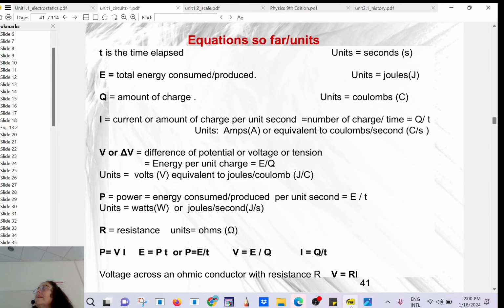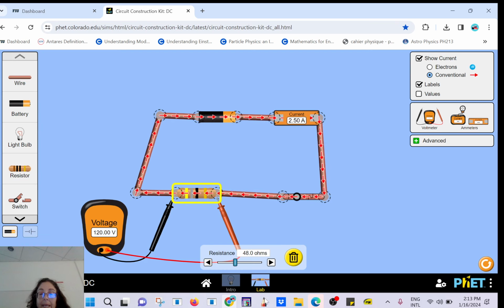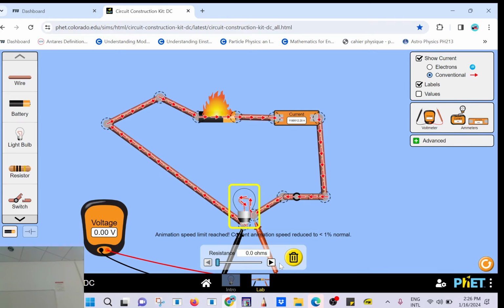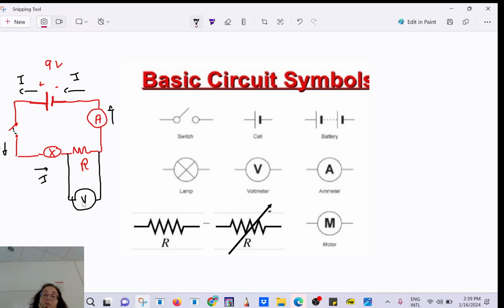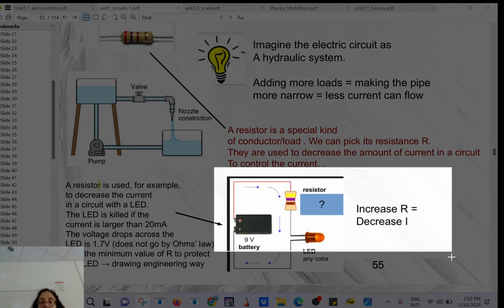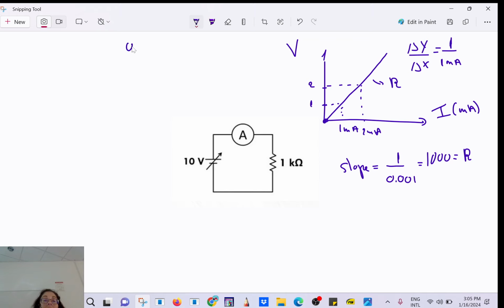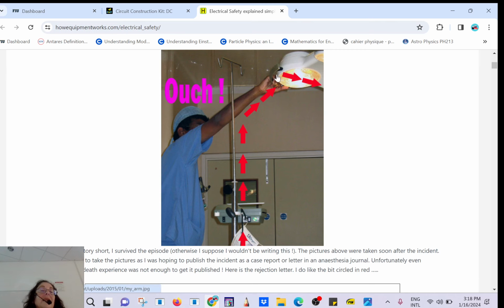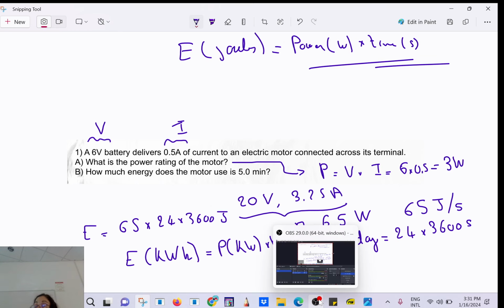1_16_24 PHY2054 electric circuit basics II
review of the equations, resistance and ohms law, resistors as components, neurons, safety, demo see separate video